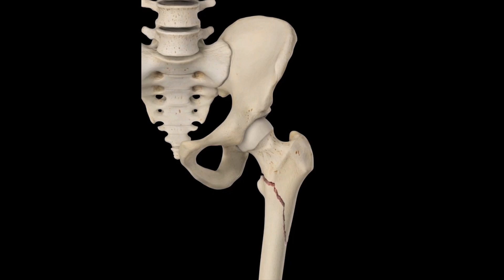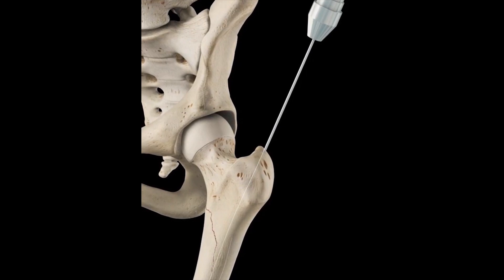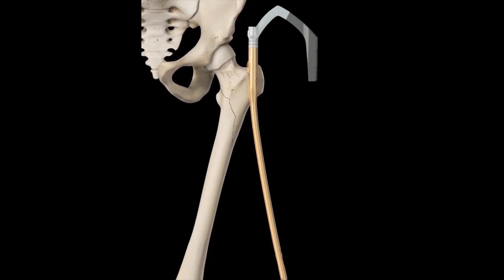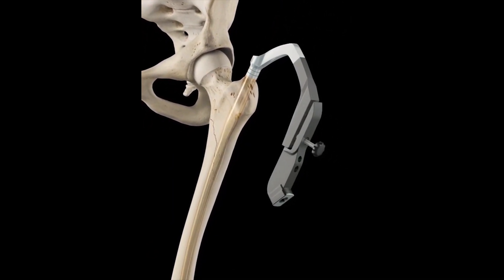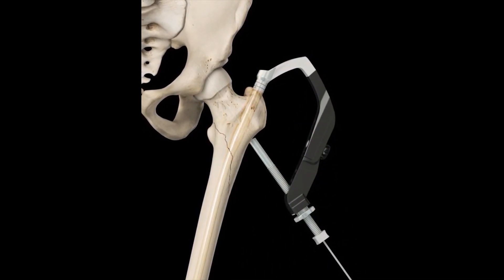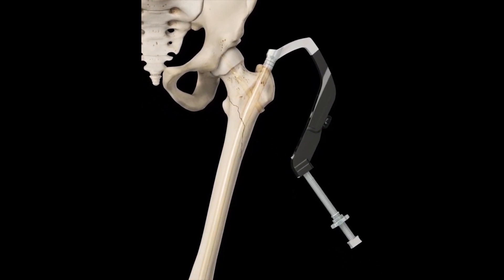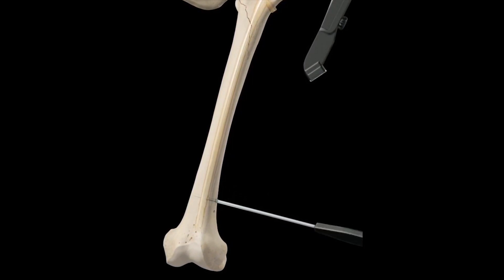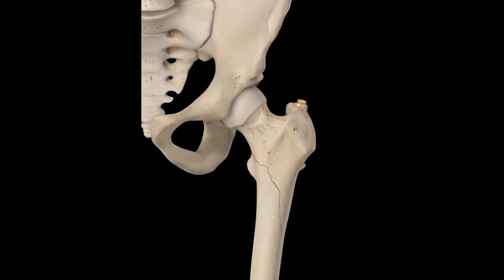Short Intramedullary Nail Fixation - 3D Medical Animation